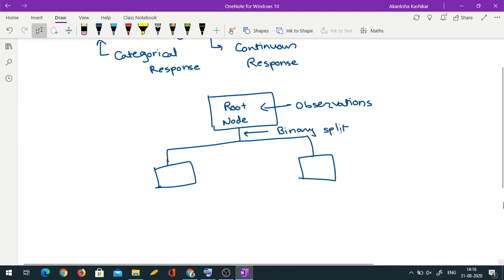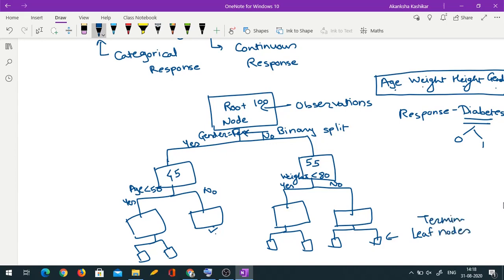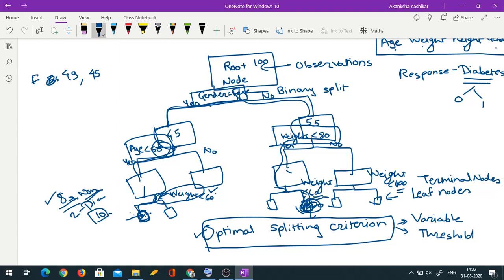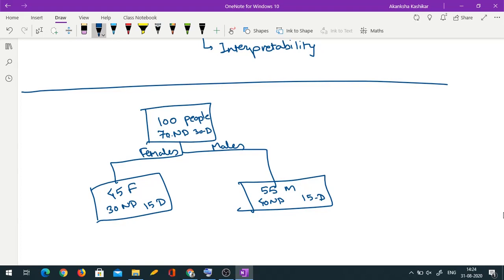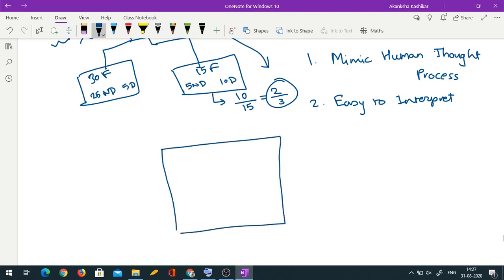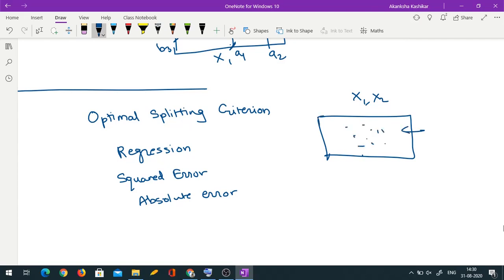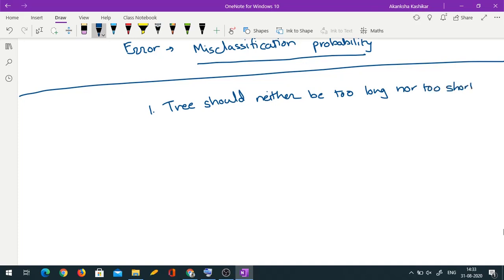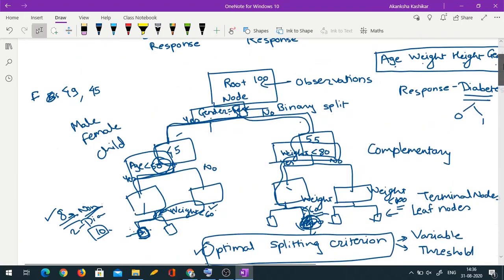AY21-22-STO13-Lecture 22- Introduction to Classification and Regression Trees